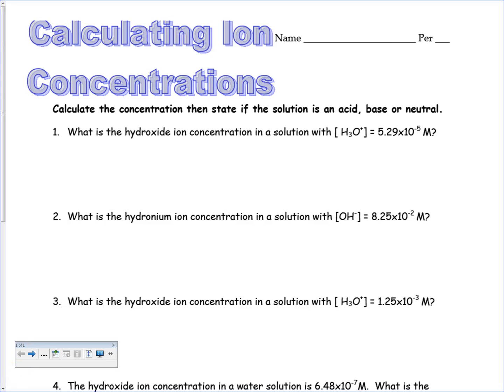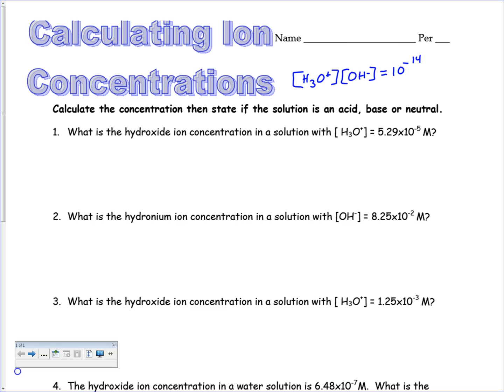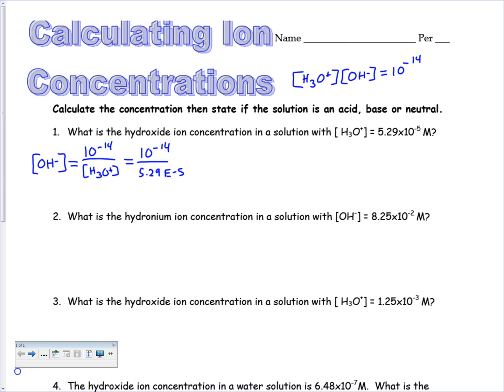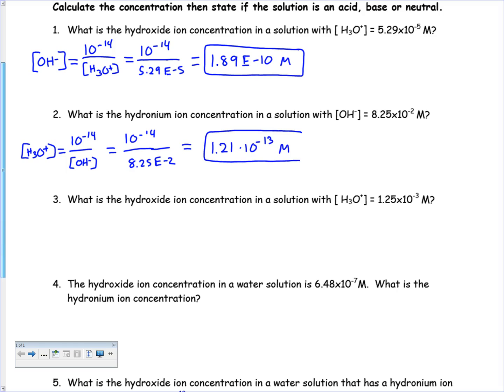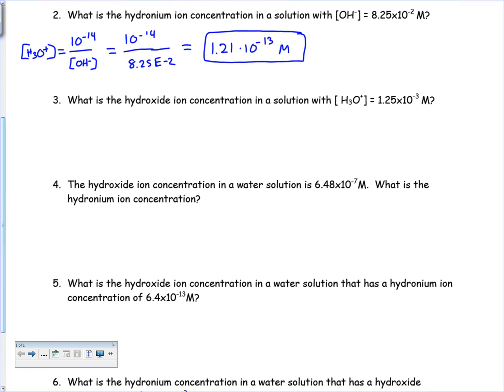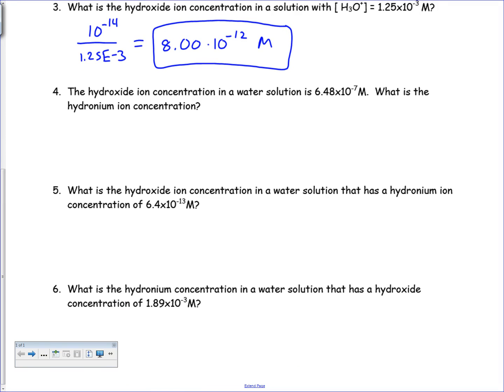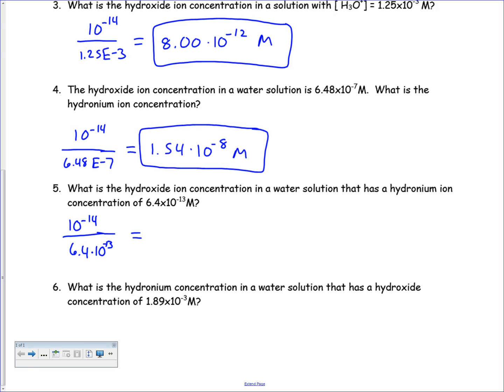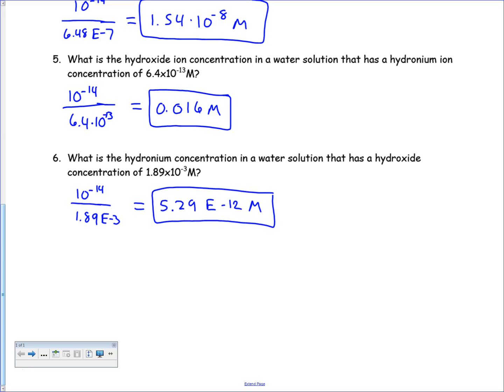03 Calculating Ion Concentrations